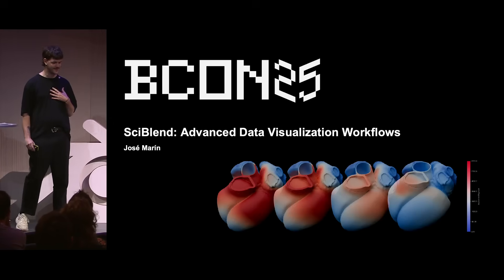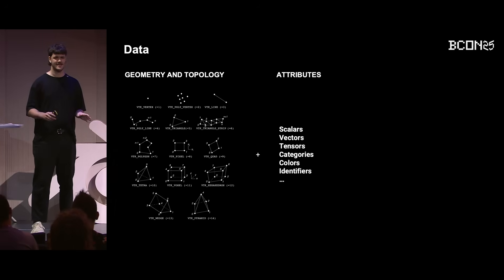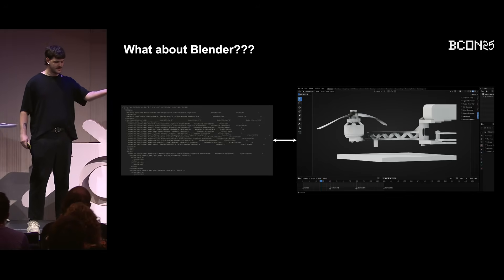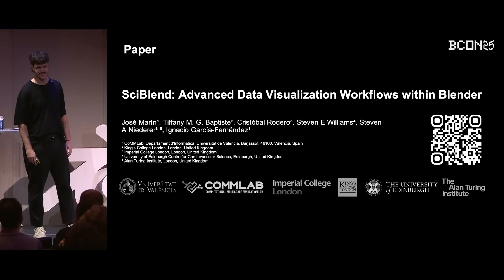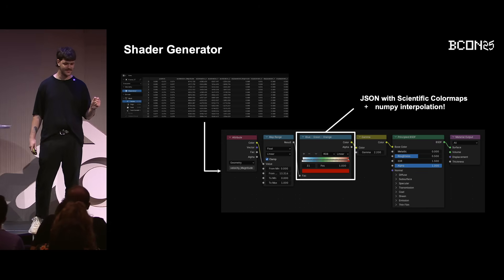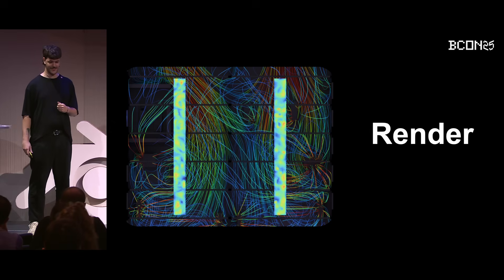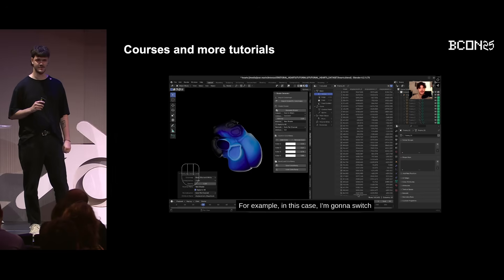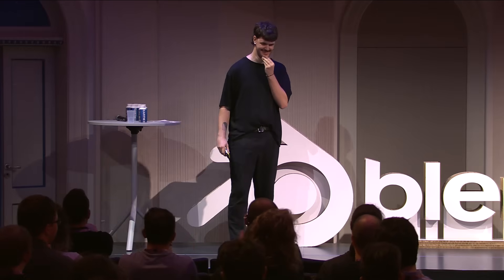SciBlend: Advanced Data Visualization Workflows — Blender Conference 2025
"SciBlend: Advanced Data Visualization Workflows" by José Marín at Blender Conference 2025

Scientific data visualization is essential for analysis, communication, and storytelling in research. While Blender offers a powerful rendering engine and a flexible 3D environment, its steep learning curve and general-purpose interface can hinder scientific workflows.

To address this gap, José present SciBlend, a Python-based toolkit that extends Blender for data visualization, providing specialized tools for multiple computational data files import, annotation, shading, and scene composition, enabling both photorealistic (Cycles) and real-time (EEVEE) rendering of large-scale and time-varying data.

By combining a streamlined workflow with physically based rendering, SciBlend supports advanced visualization tasks while preserving essential scientific attributes. Comparative evaluations across multiple case studies show improvements in rendering performance, clarity, and reproducibility relative to traditional tools. This modular and user-oriented design offers a robust solution for creating publication-ready visuals of complex computational data.

Song: Odyssey
Composer: jiglr